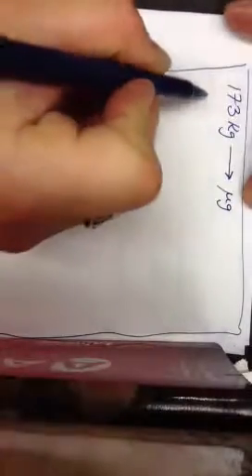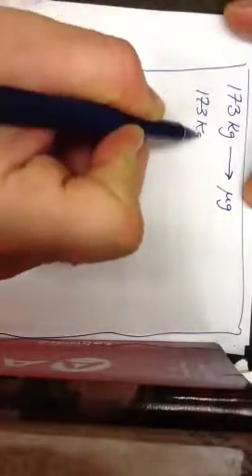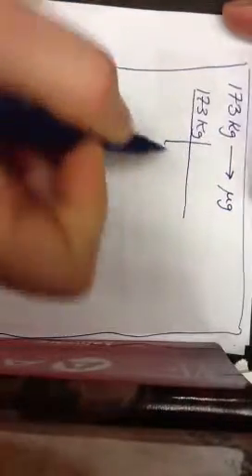9/11/13 Tutorial on IS conversions using powers of 10